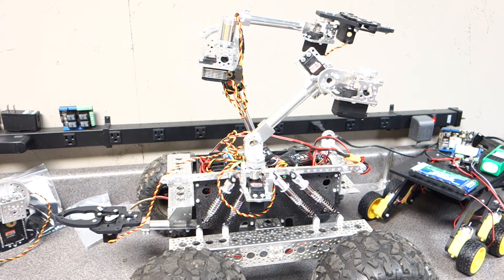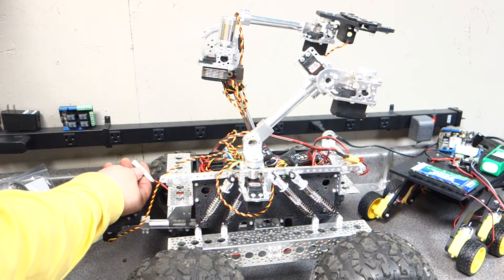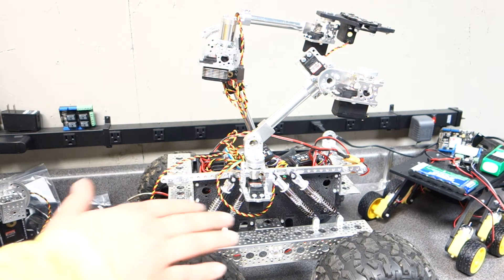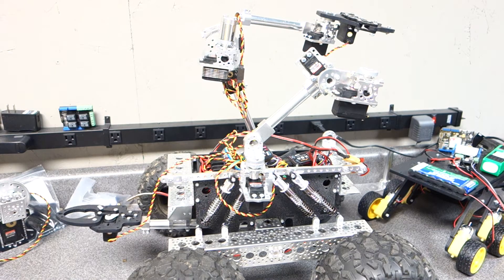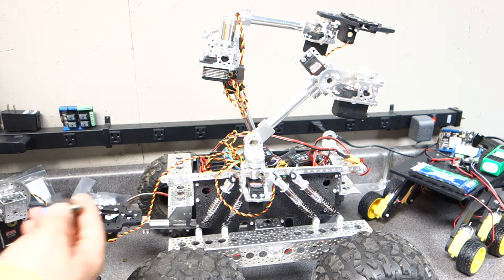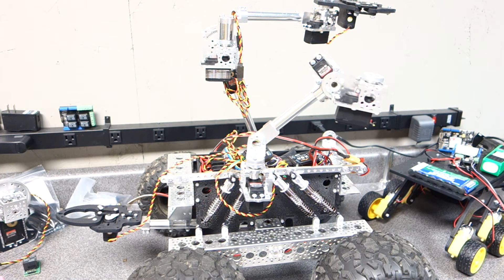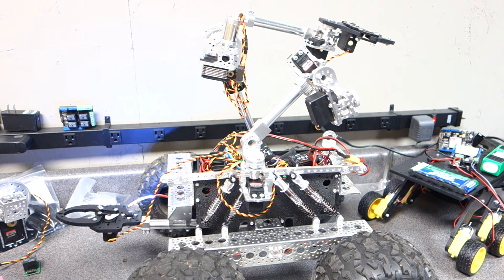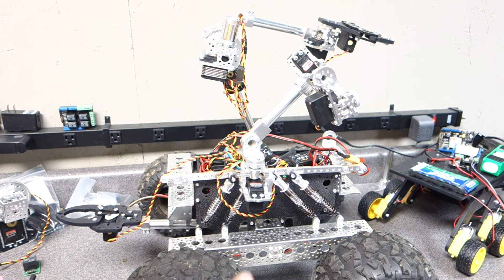Servo City NOMAD Robot suspension, pan & tilt and tow hook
I have added the suspension and tow hook with pan and tilt.